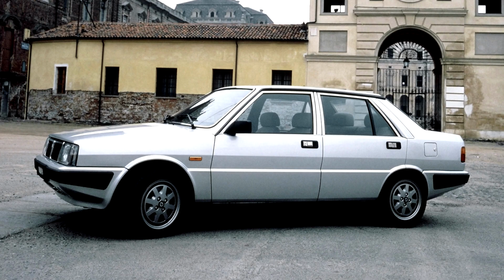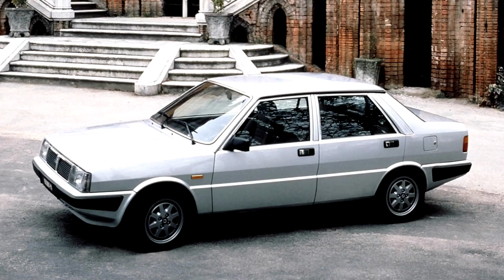Lancia Prisma 831 1982–1986 Italdesign